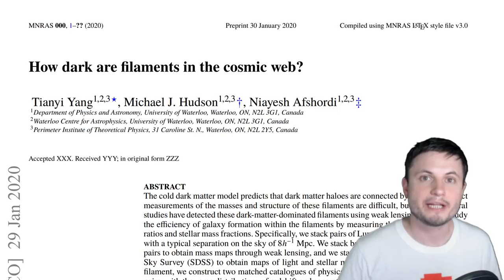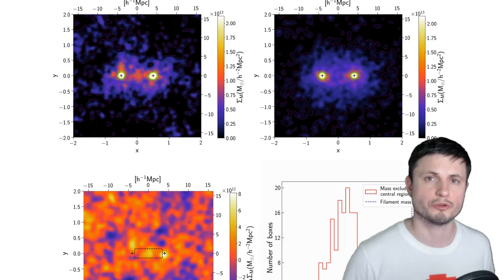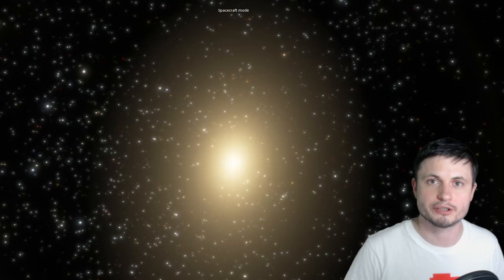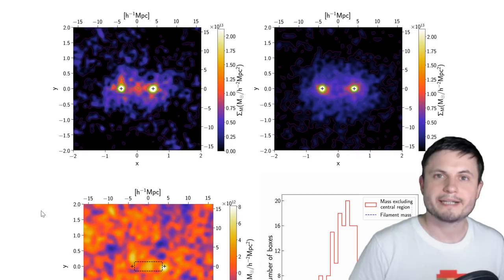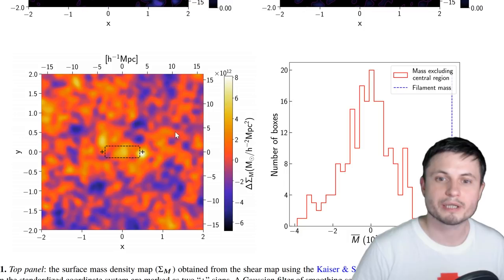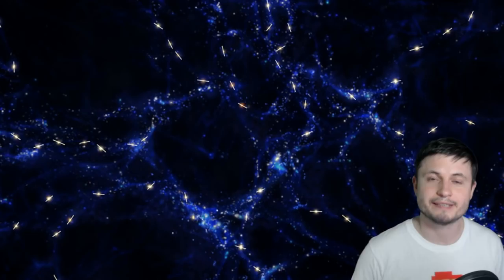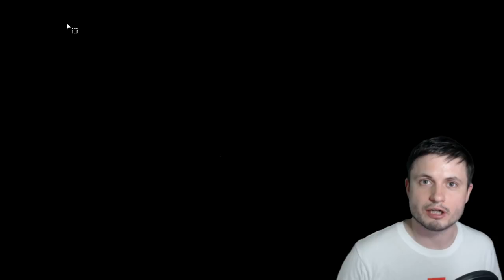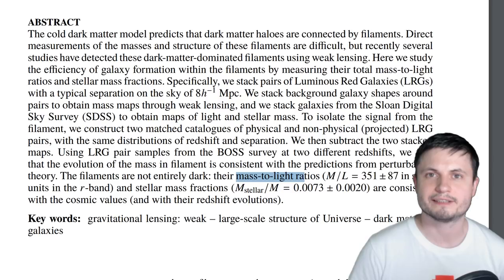We Found The Value for The Darkness of the Cosmic Web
Hello and welcome! My name is Anton and in this video, we will talk about the brightness (or darkness) of the cosmic web, also known as the galactic filament.

1GFiTKxWyEjAjZv4vsNtWTUmL53HgXBuvu

Specifically, great thanks to the following members:

Morrison Waud
Vlad Manshin
Mark Teranishi
TheHuntress
Ralph Spataro
Albert B. Cannon
Lilith Dawn
Greg Lambros
adam lee
Gabriel Seiffert
Henry Spadoni
J Carter
Jer
Silver surfer
Konrad Kummli
Nick Dolgy
UnexpectedBooks.com
Mario Rahmani
George Williams
Shinne
Jakub Glos
Johann Goergen
Jake Salo
LS Greger
Lyndon Riley
Lauren Smith
Michael Tiganila
Russell Sears
Vinod sethi
Dave Blair
Robert Wyssbrod
Randal Masutani
Michael Mitsuda
Assaf Dar Sagol
Liam Moss
Timothy Welter MD
Barnard Rabenold
Gordon Cooper
Tracy Burgess
Douglas Burns
Jayjay Volz
Anataine Deva
Kai Raphahn
Sander Stols
Bodo GraÃŸmann
Daniel Charles Smith
Daniel G.
Eugene Sandulenko
gary steelman
Max McNally
Michael Koebel
Sergio Ruelas
Steven Aiello
Victor Julian Castillo
xyndicate
Honey Suzanne Lyons
Olegas Budnik
Dale Andrew Darling
Niji
Peter Hamrak
Matthew Lazear
Alexander Afanasyev
Anton Newman
Anton Reed